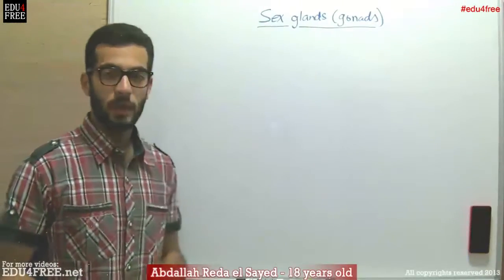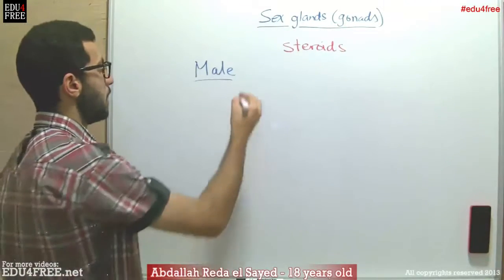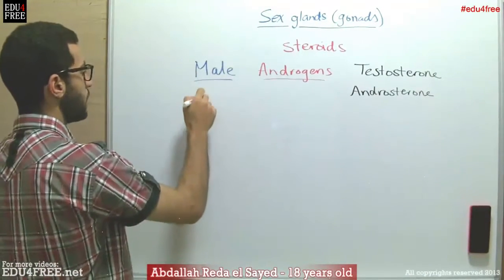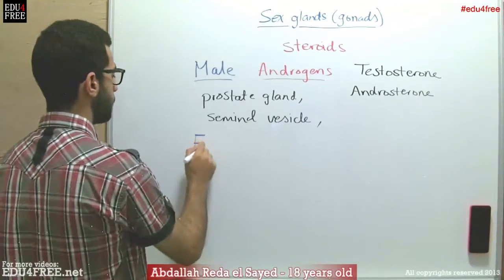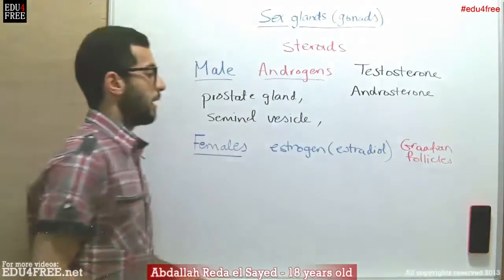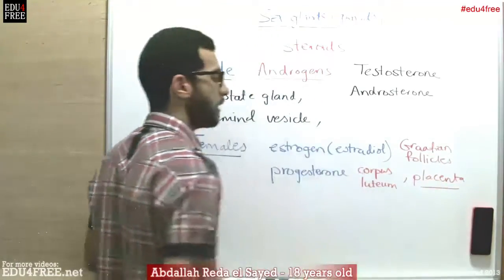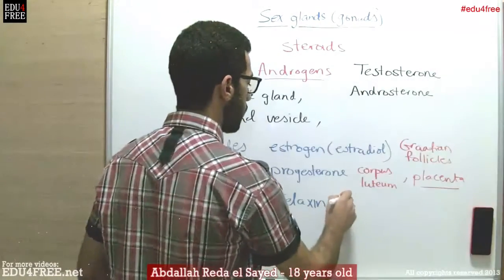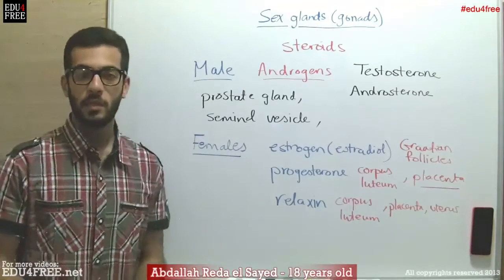Sex glands (gonads) - Chapter 6 - Biology # - عبد الله رضا MD | Rocademia روكاديميا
Youtube.com/RedaMD
Facebook.com/RedaMDarabic
Instagram.com/reda.md.ar

Facebook.com/RedaMDenglish
Instagram.com/reda.md.en
Sex glands (gonads) - Chapter 6 - Biology